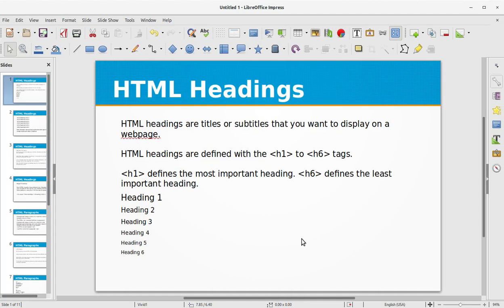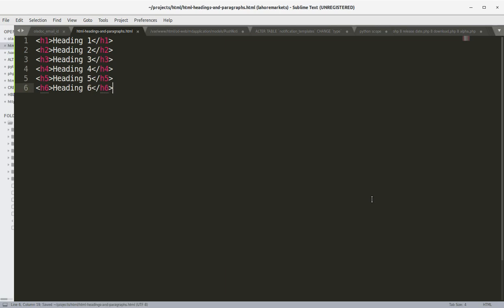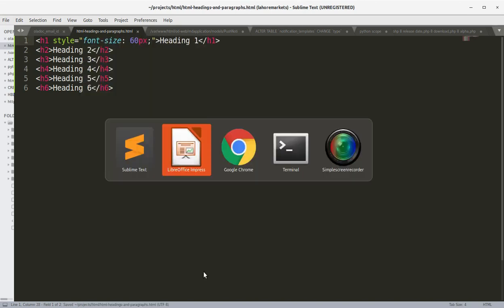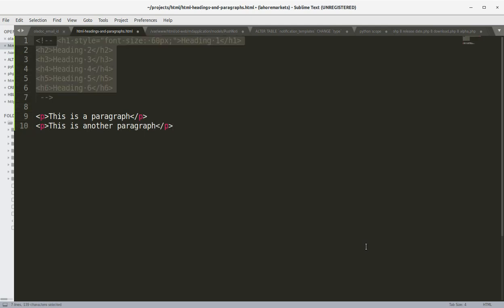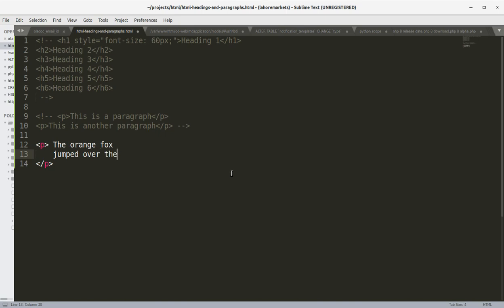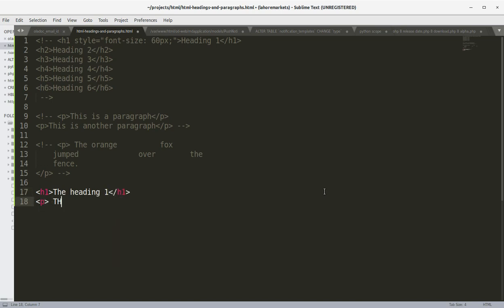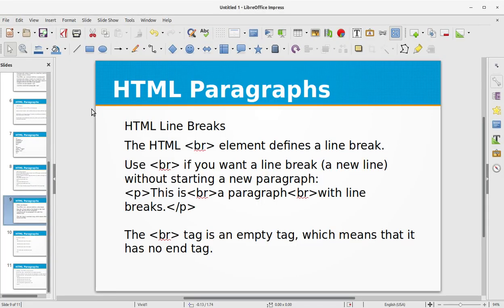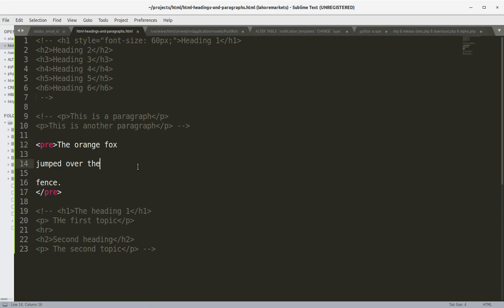How to use heading and paragraphs in HTML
In this video training you'll learn how to use headings and paragraphs in HTML. HTML defines six levels of headings. A heading element implies all the font changes, paragraph breaks before and after, and any white space necessary to render the heading. The heading elements are H1, H2, H3, H4, H5, and H6 with H1 being the highest (or most important) level and H6 the least.